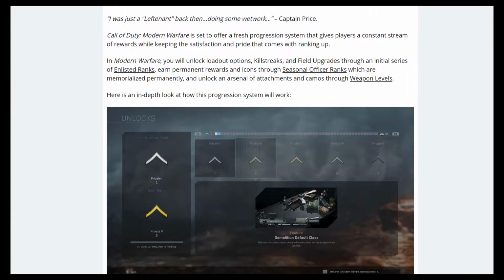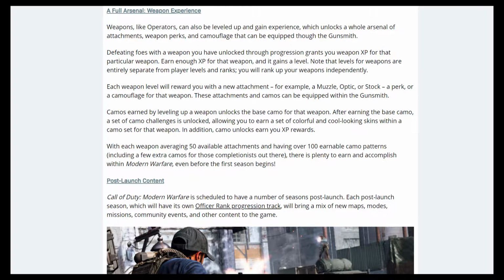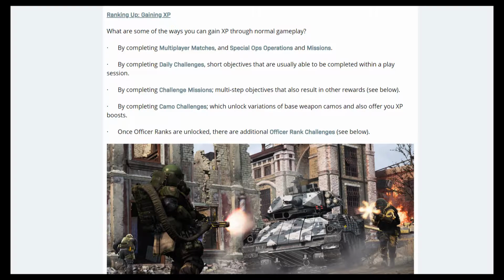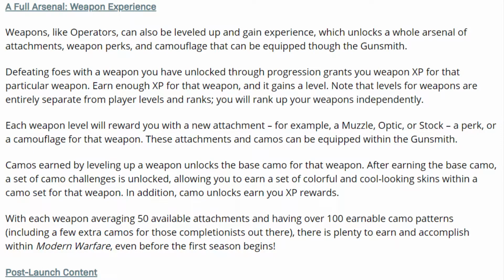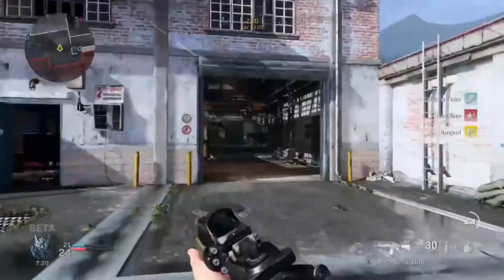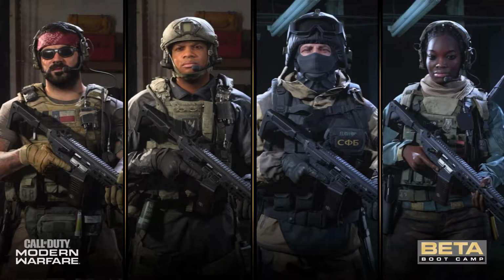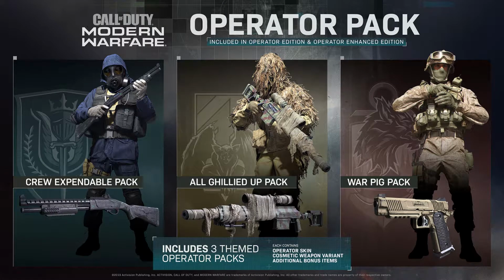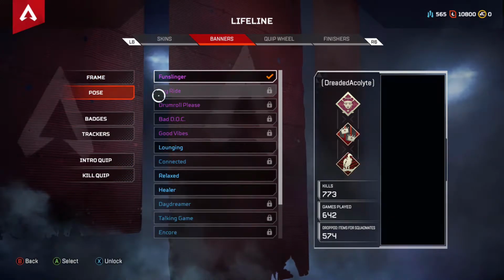Modern Warfare Progression Explained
My first MW video! I explain the progression systems and content that will be implemented in Modern Warfare, including post launch (Battle Pass) content.